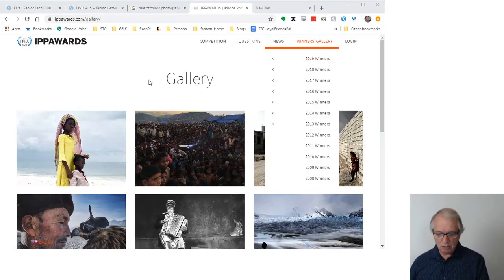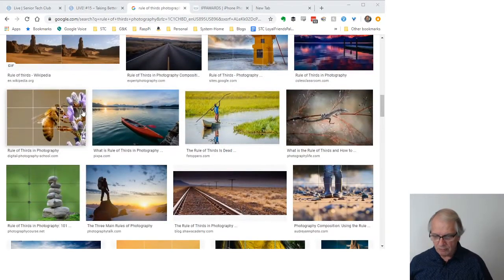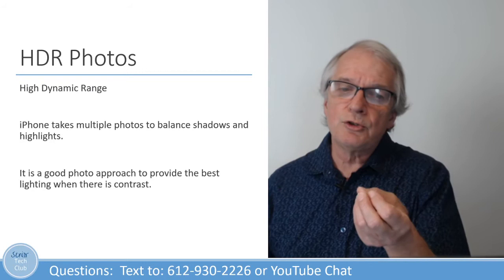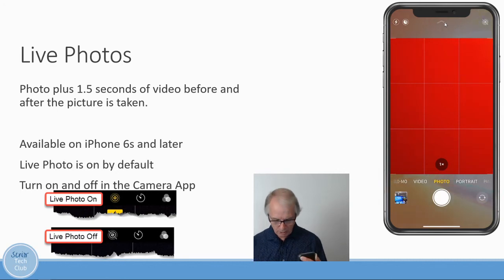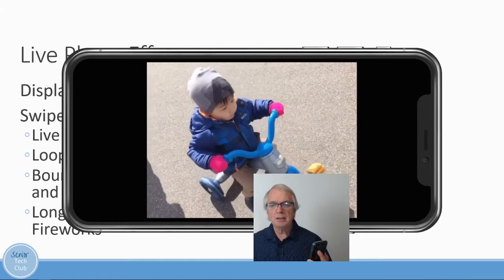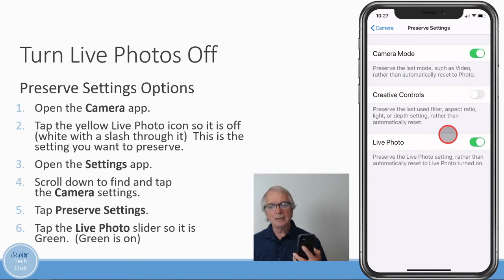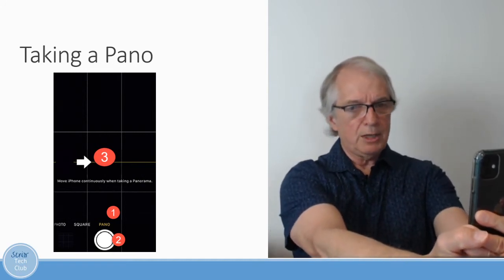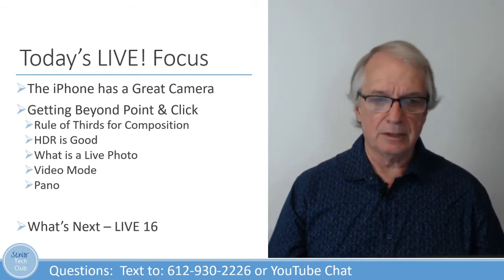SeniorTechClub.com LIVE! #15 Taking Better iPhone Pictures Part 2 Beyond Point & Click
We are bringing our training for older adults online.  This session is part 2 of a multi-part series about the iPhone/iPad Camera app.  We will explore topics for better photos including the Rule of Thirds, HDR, Live Photos and Video and Pano modes.

 You are welcome to visit: Links.SeniorTechClub.com/LIVE15 to get the slide deck and more information.